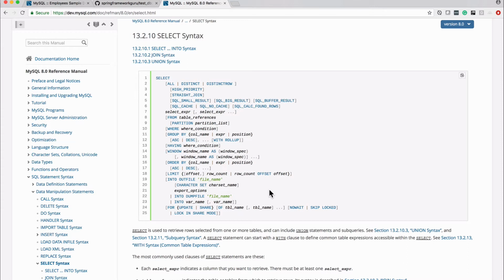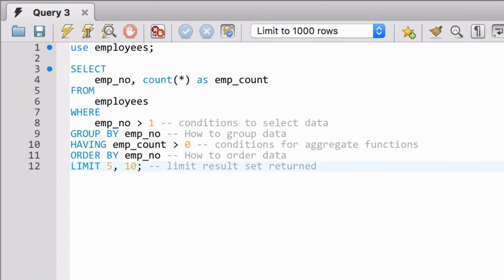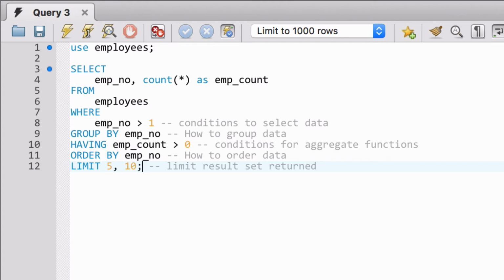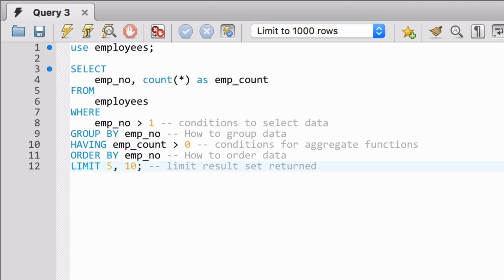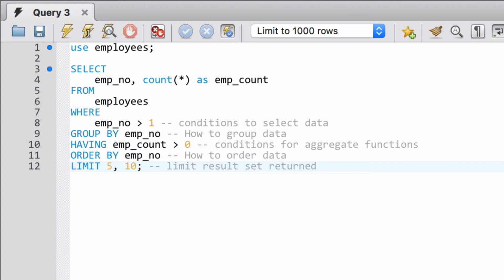The SQL Select Statement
Learn more about the SQL Select statement.